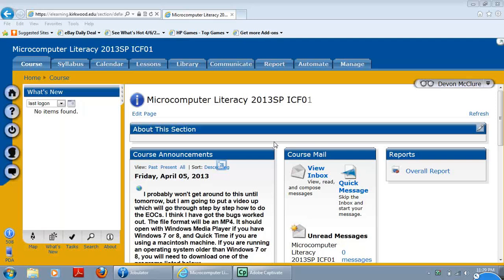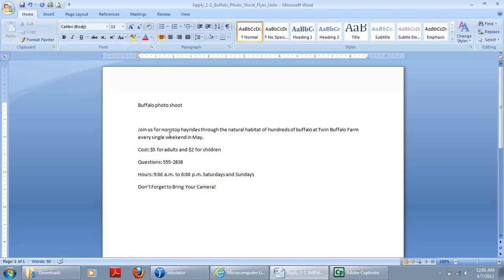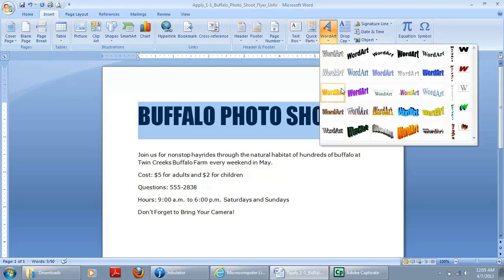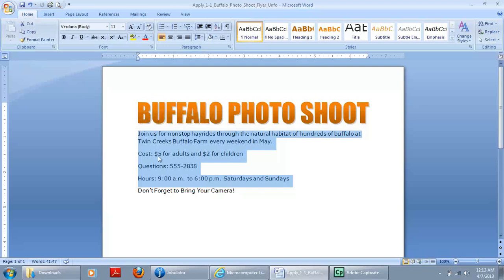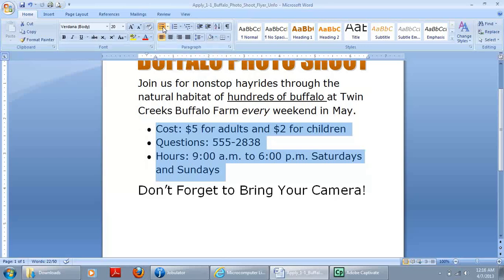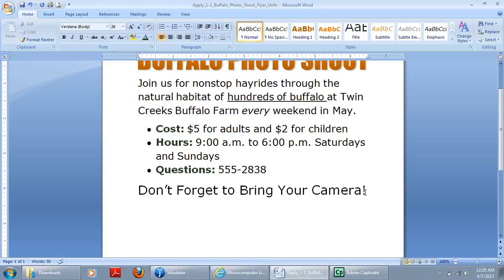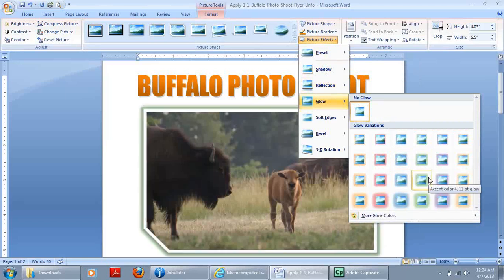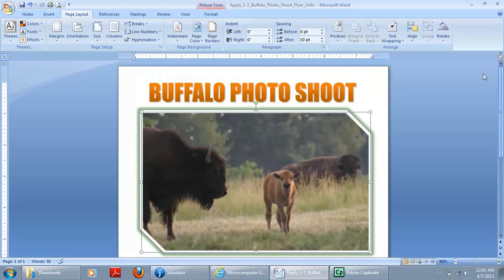Buffalo Photo Shoot Instructions